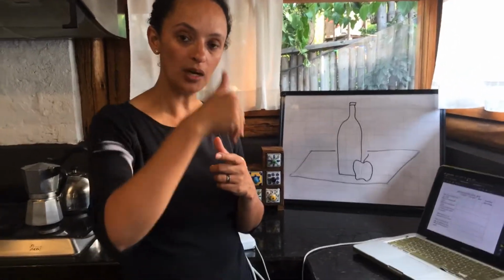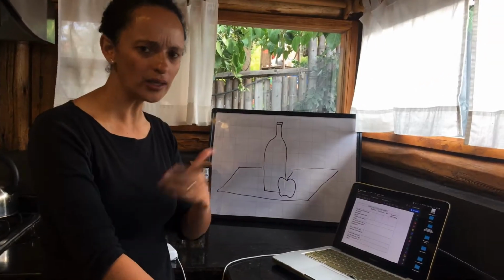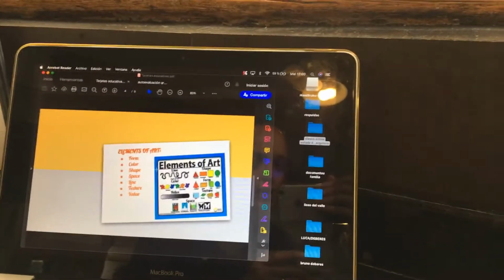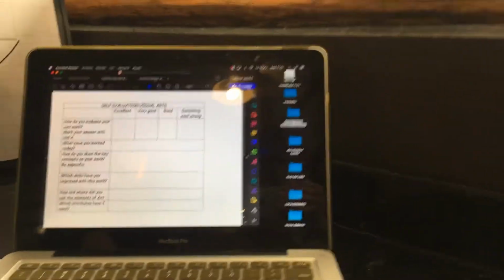26 de marzo de 2020